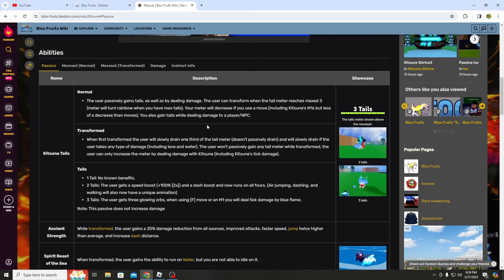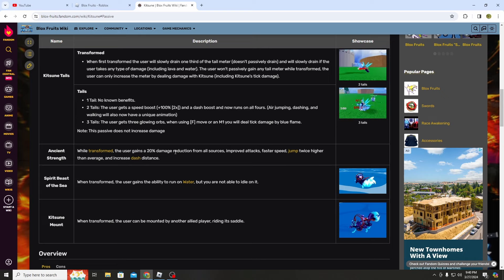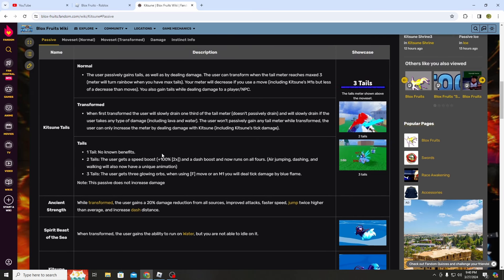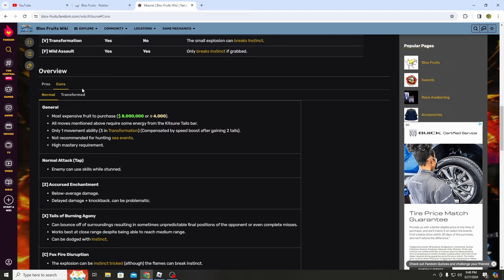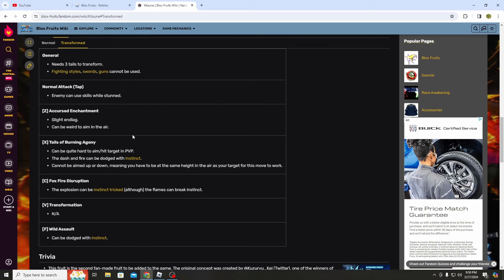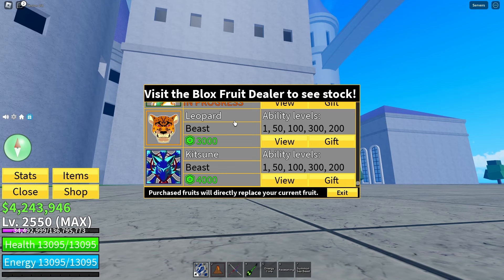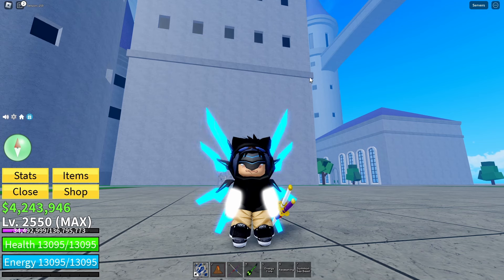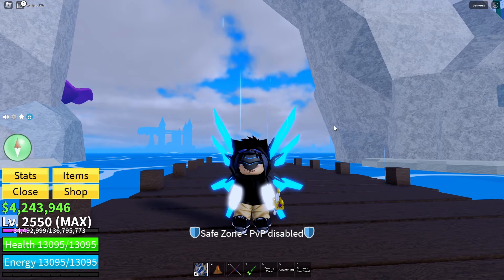What is the MOST OVERPOWERED FRUIT in Blox Fruits?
Please be respectful in the comment sections. As a community, this is all I ask for. Thank You.